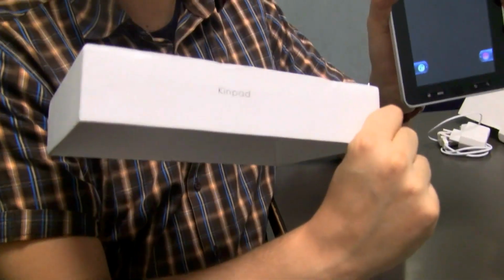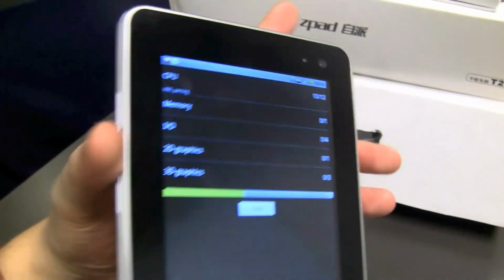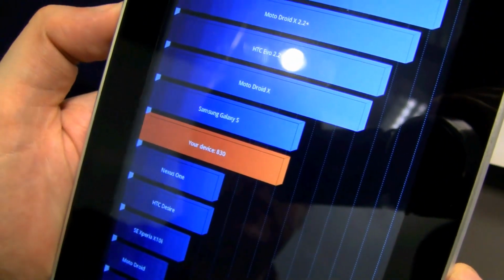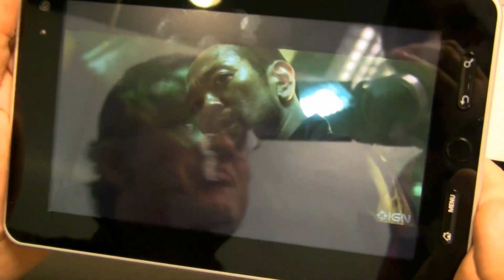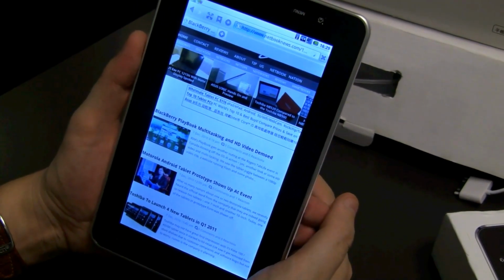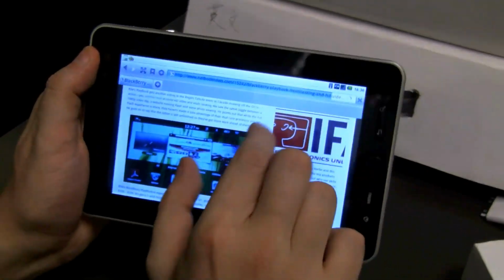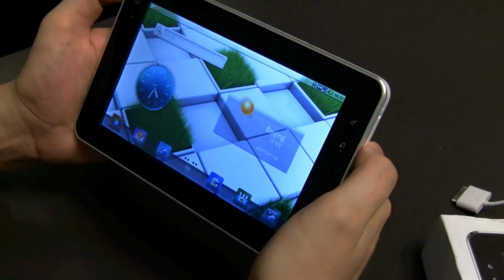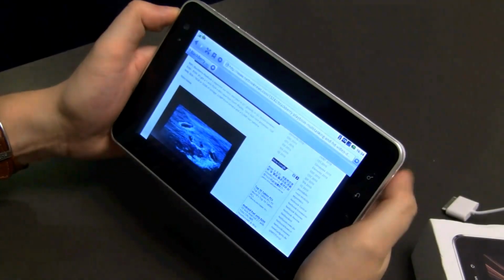Kinpad I600 7" Android Tablet with AMD Graphics: Detailed Walk Through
The quality of Android tablet coming out of Shenzhen are increasing every month and aparently this includes the price.  The Kinpad 7" Android 2.2 tablet is more expensive then what we have been traditionally seeing out of this region as it on sale right now for $399, there are a few interesting features to consider if you are looking for a 7 inch tablet in the sub $400 range.  If the ability to make and receive phone calls and revieve text messages is importatn to you, then this device might be for you! With a capacitive touch screen, Android 2.2 and an 800MHz Freescale processor with AMD graphics makes this tablet a truly unique offering.

The Kinpad I600 isn't what you remember from Shenzhen even if you were just looking a few months ago.  It is a very decent tablet that adds in phone and 3G connectivity. The Freescale processor makes playback of 1080p H.264 video files possible. We wouldn't mind seeing a few more connectivity ports like a micro HDMI it does deliver a lot more than your typical tablet.  Even though this isn't the cheap sub $200 tablets we are used to seeing out of this region its functionality almost makes it comparable to products like the Dell Streak or even Samsung Galaxy Tab but at a cheaper price.